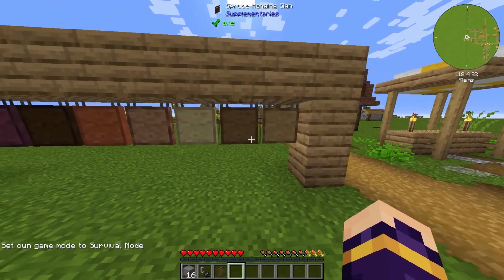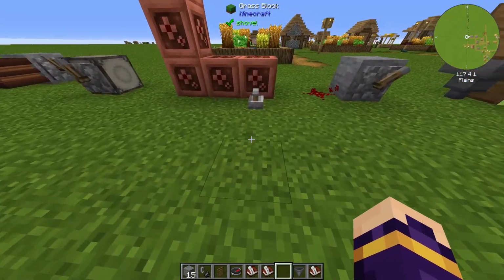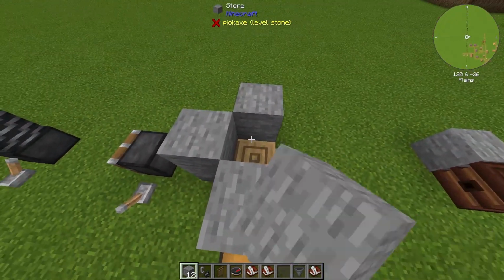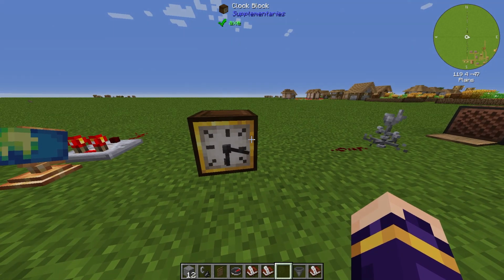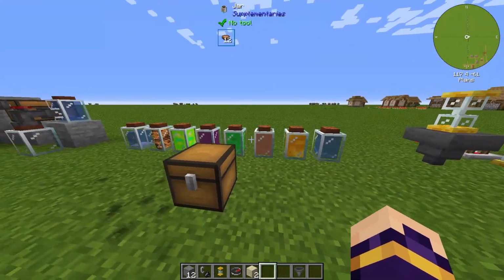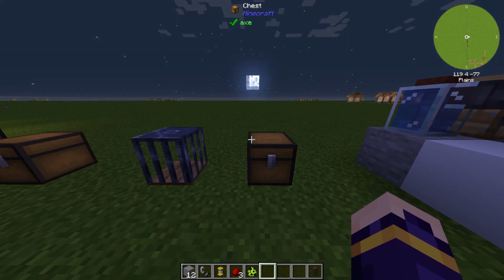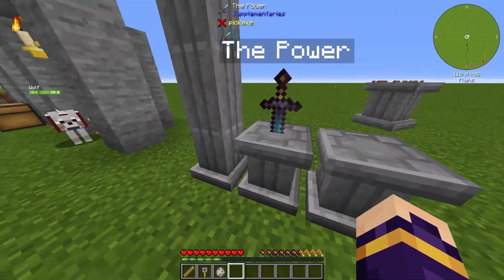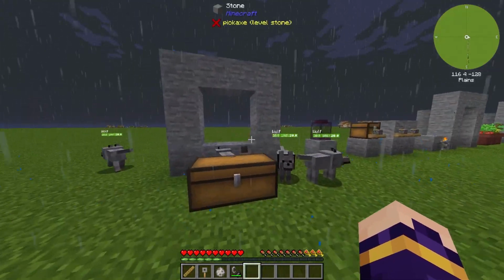Minecraft Mod Spotlight: Supplementaries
Hey y'all! Today I am doing a Minecraft Mod Spotlight: Supplementaries! This is a decoration and tweaks mod for Minecraft 1.16 that adds some interesting new Redstone contraptions, new storage options, new decoration blocks, and much more! Come check it out!

This mod appears in my Enigmatica 6 SMP series.